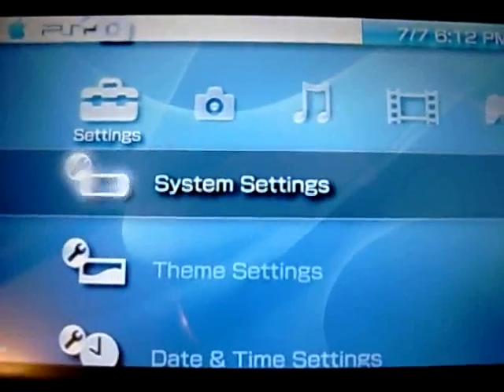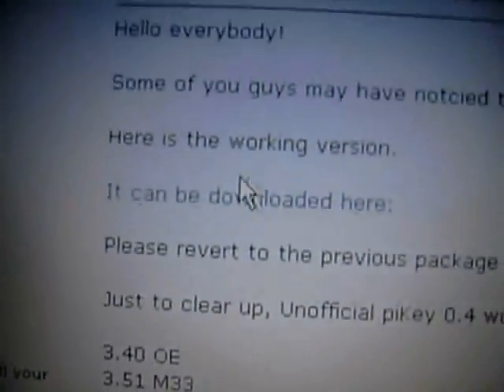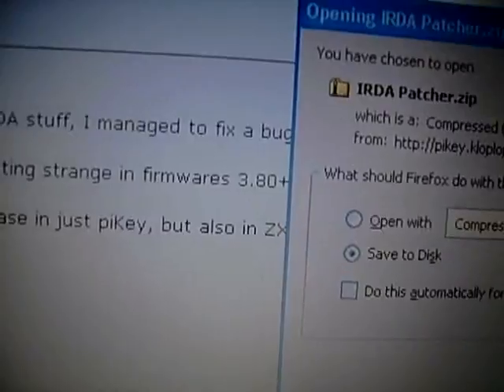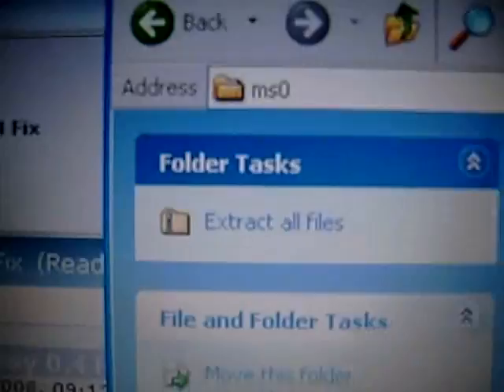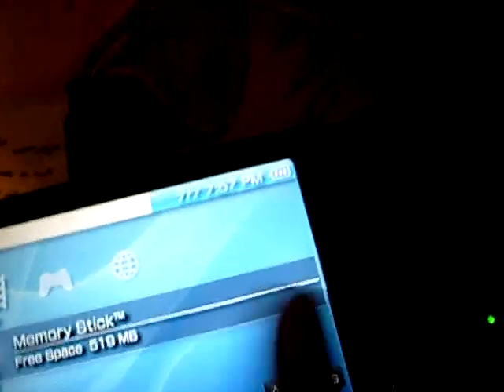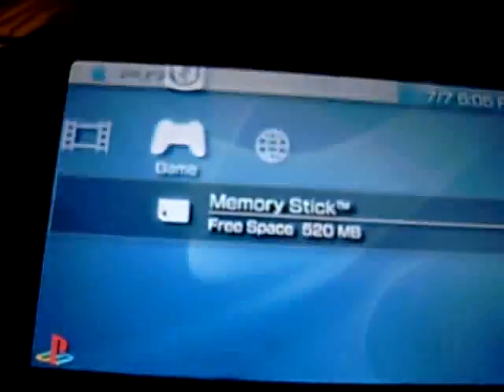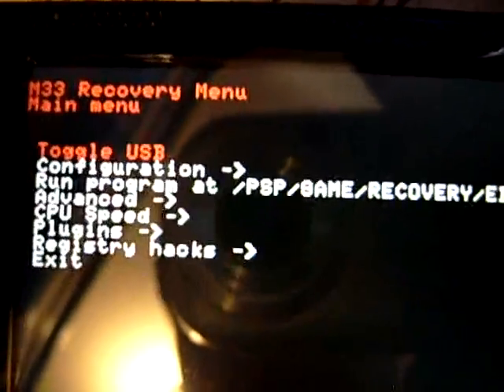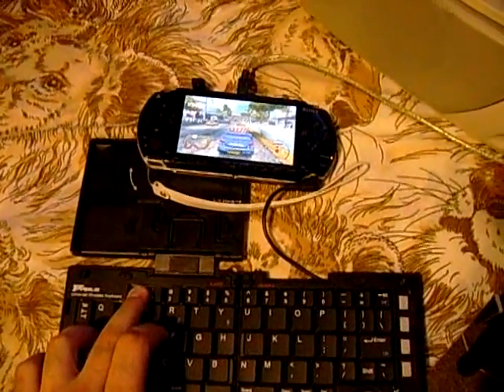how to install IR keyboard pikey 0.4 on psp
Installing pikey 0.4 with targus Universal wireless keyboard on psp
for the driver